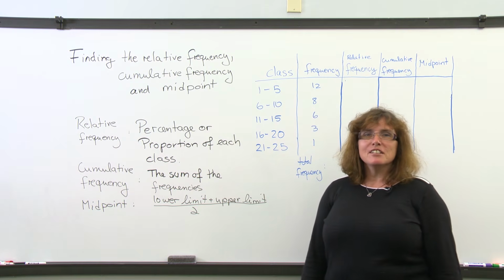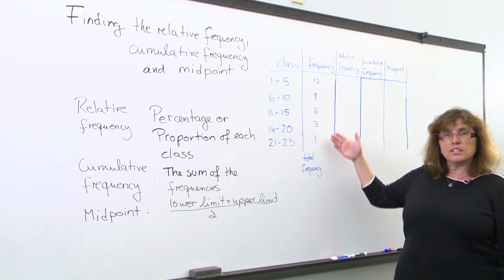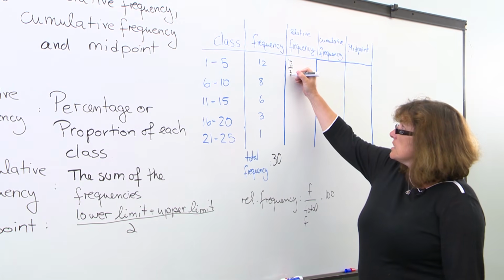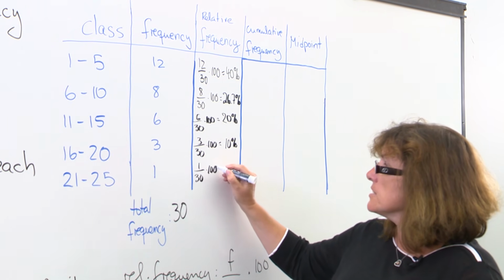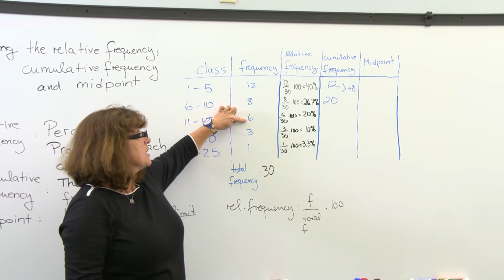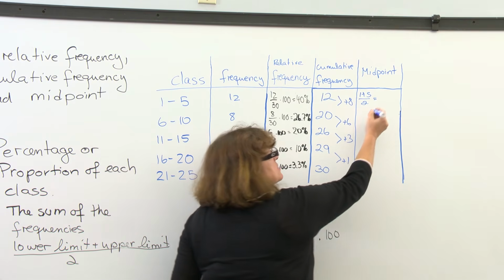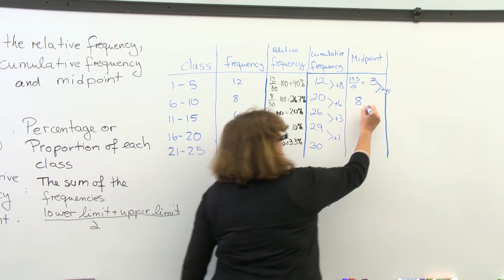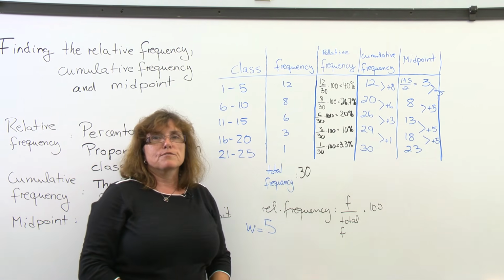Find the Relative Frequency Cumulative Frequency and Midpoint